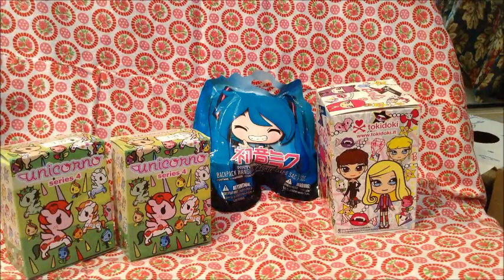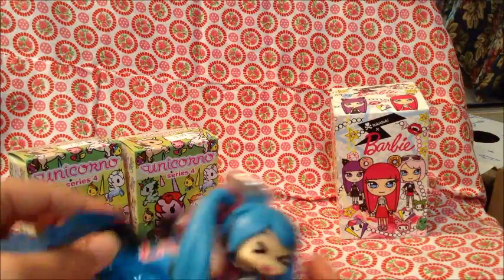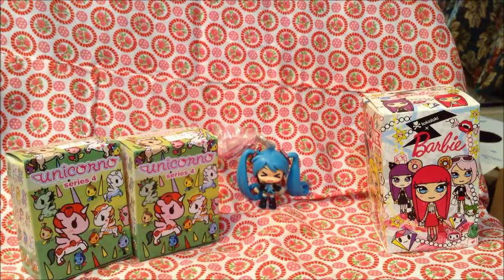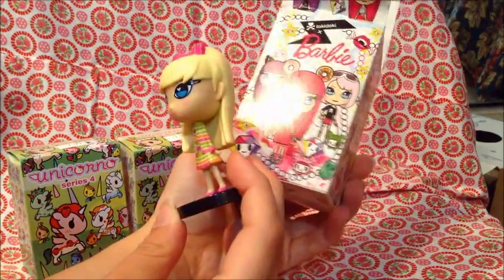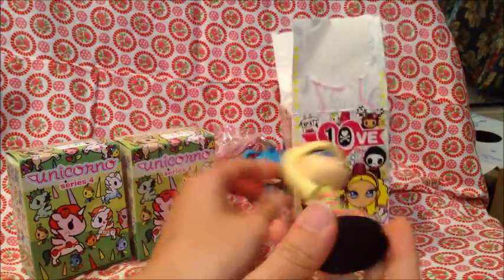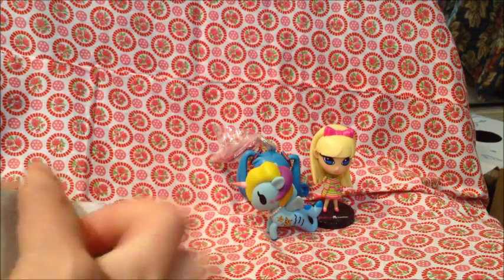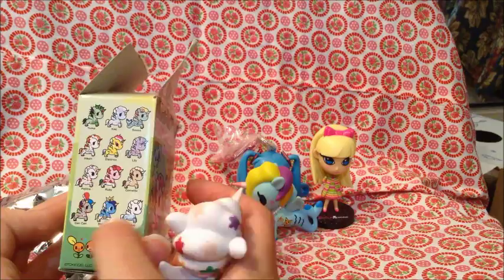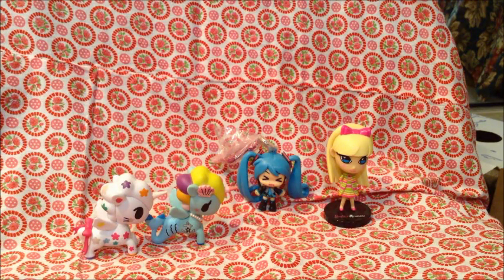Blind bag fun...tokidoki, barbi, vocaloid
Found some fun items to open
Tokidoki unicorno
barbie tokidoki collab
vocaloid